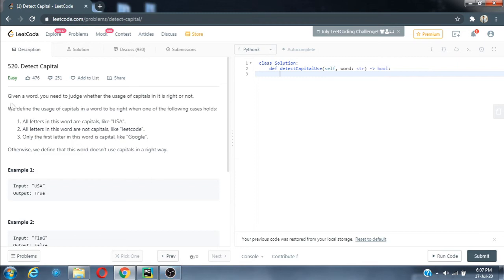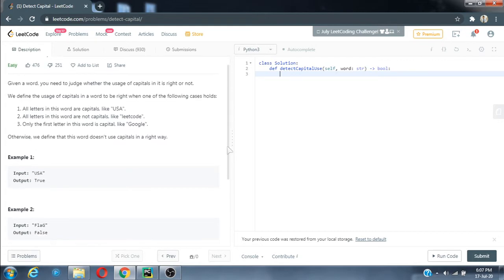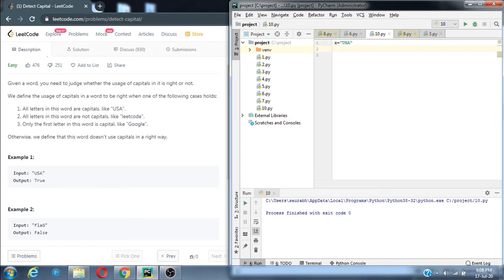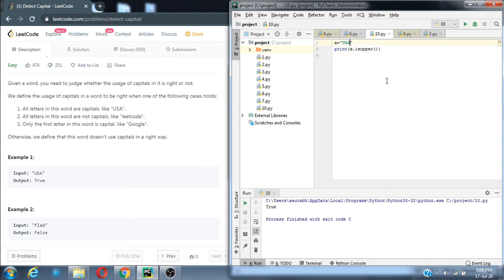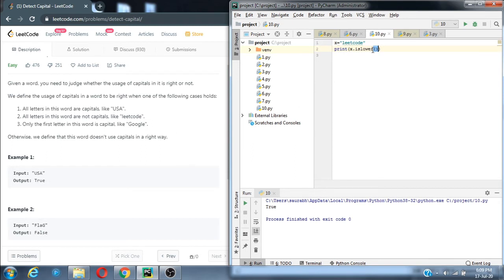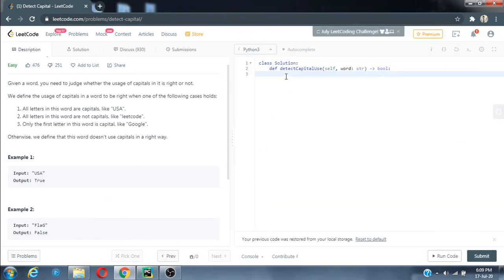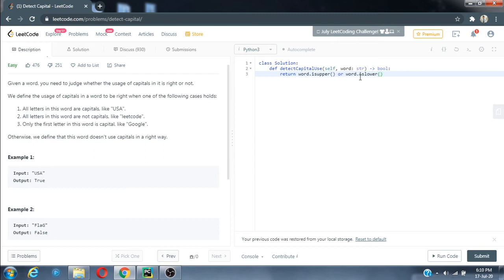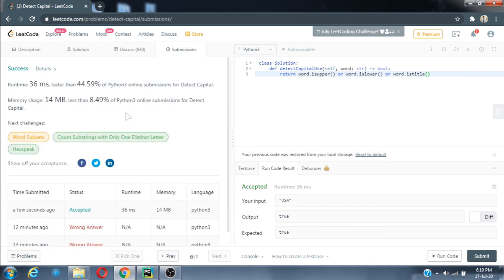Detect Capital | leetcode | python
the solution to this problem is described in the video

timestamps:
0:00 problem statement
0:38 Intro
0:44 solving process
3:36 run the code
3:45 Submit the code